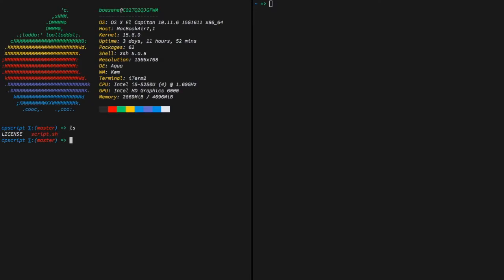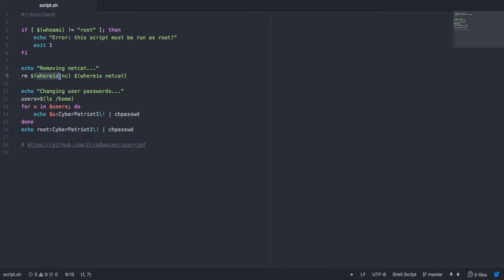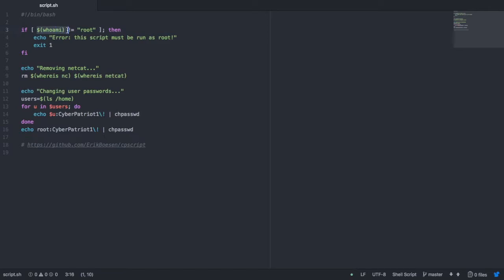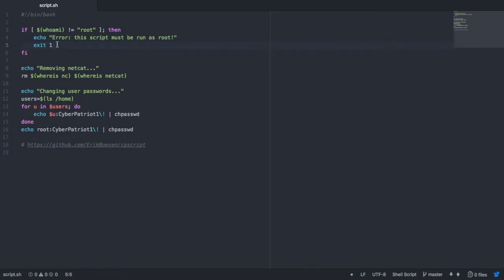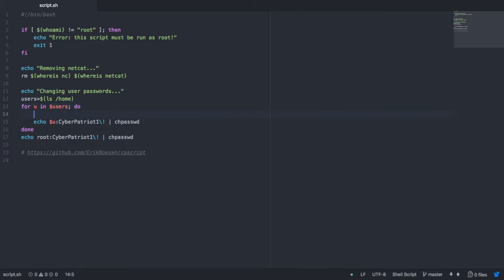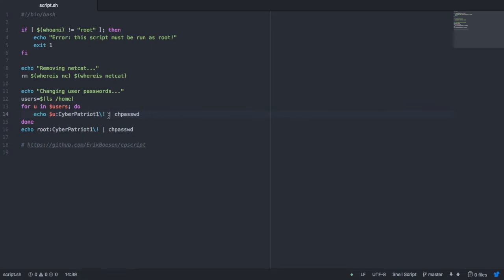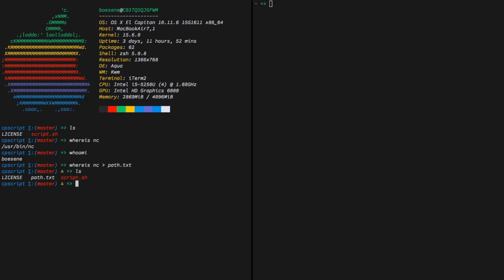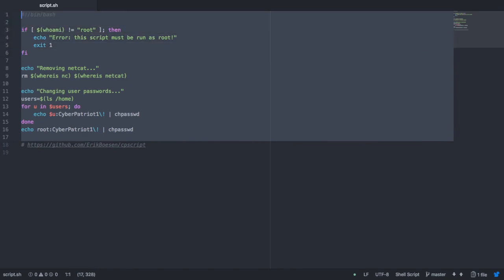GMHS CyberPatriot Bash Tutorial